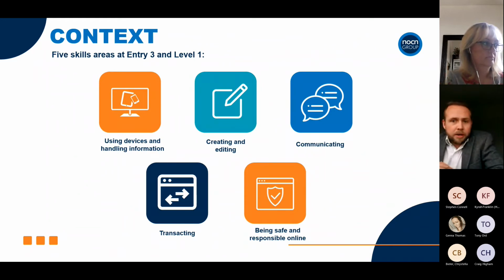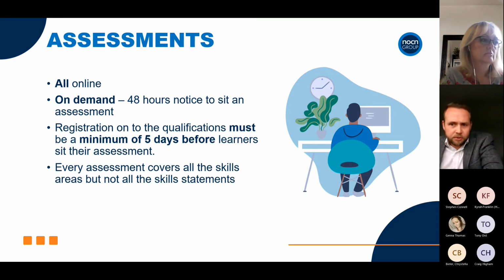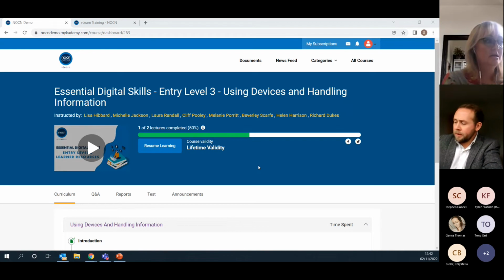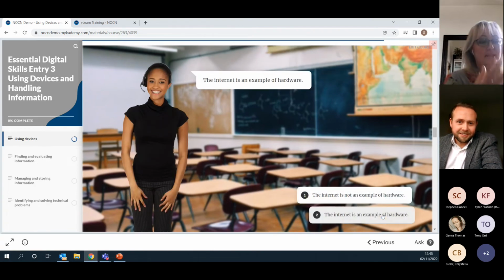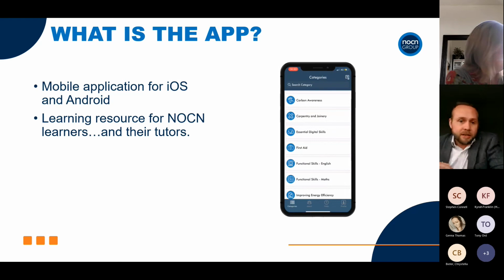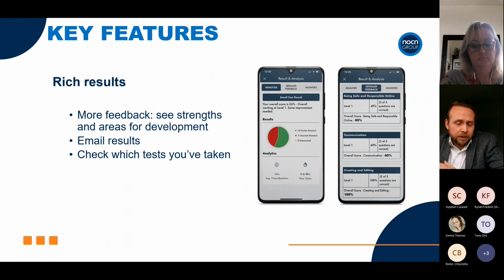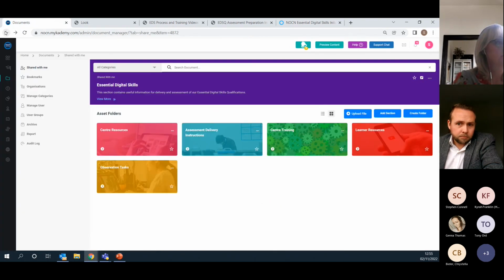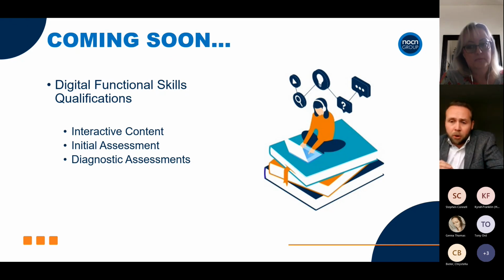Essential Digital Skills Qualifications: Learner Resources